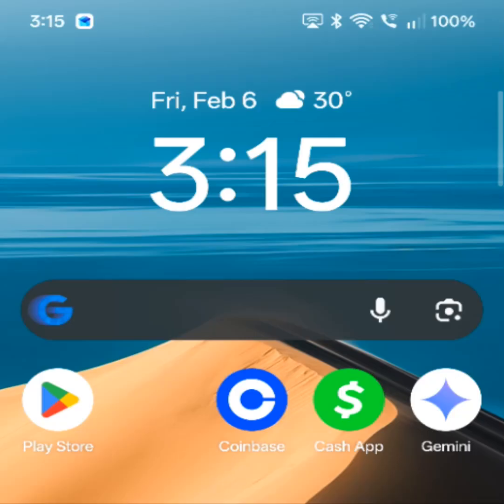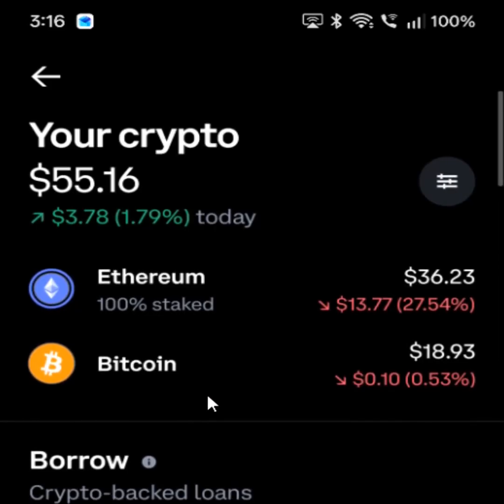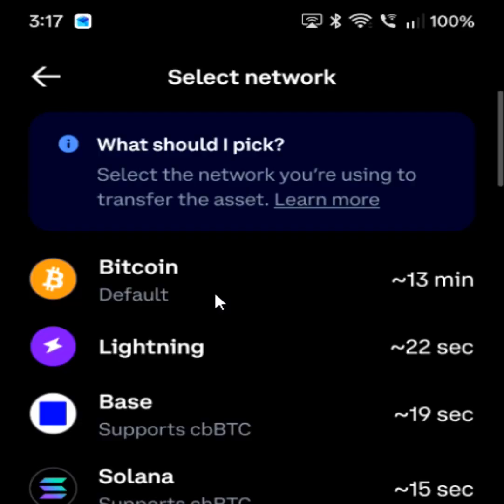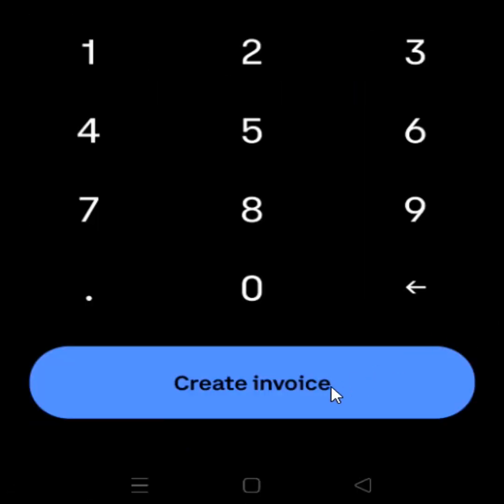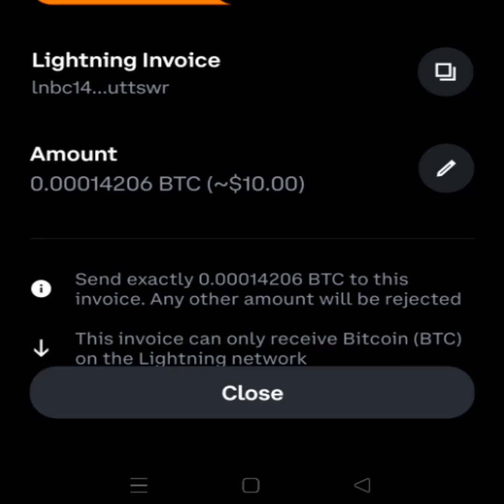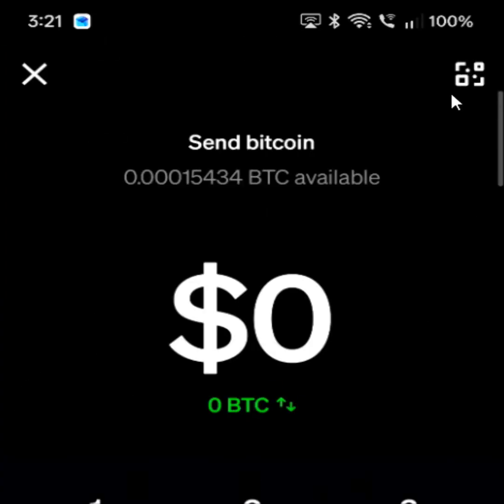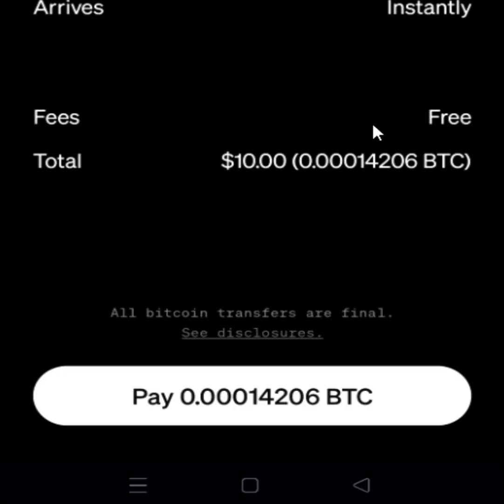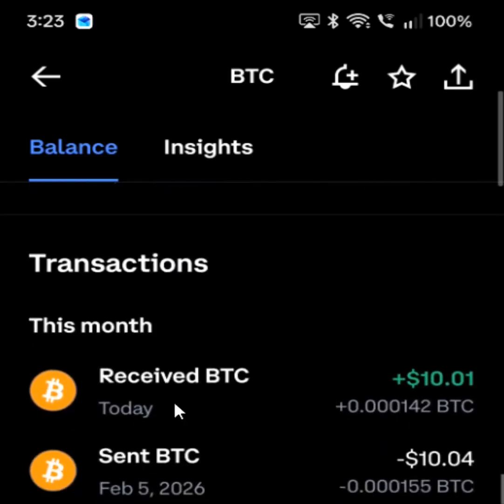*UPDATED* How To Receive Crypto on Coinbase from External Wallet or From Another Coinbase User Guide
🚀 Learn how to safely receive crypto in your Coinbase account from anywhere! But don't worry—the process is similar no matter what crypto you're receiving, whether from an external wallet or another Coinbase user.

What You'll Learn in This Video:
✅ Find and copy your crypto wallet address in the Coinbase app for the asset you want to receive (or use the QR code scan option for easy transfer).
✅ For sends from another Coinbase user, you can use their email or phone number, or crpyto wallet address
✅ Double-check everything before confirming to ensure a smooth, secure receipt.
✅ Monitor the incoming transaction in your Coinbase activity log to confirm when it arrives.

Build your crypto portfolio effortlessly! If this guide helped, smash that LIKE button, SUBSCRIBE to All of the Above Finance for more crypto, finance, and investment tutorials, and comment below: What's the first crypto you're planning to receive?